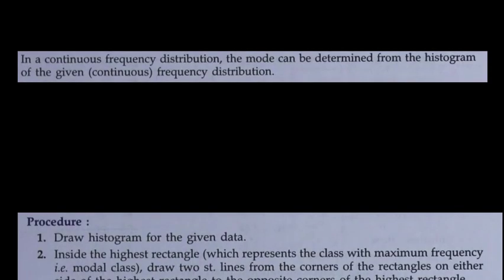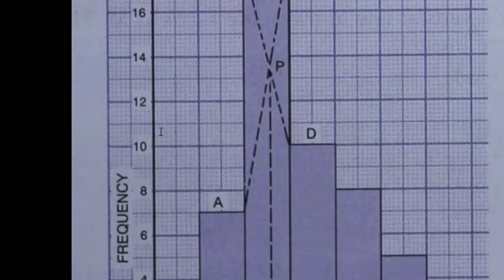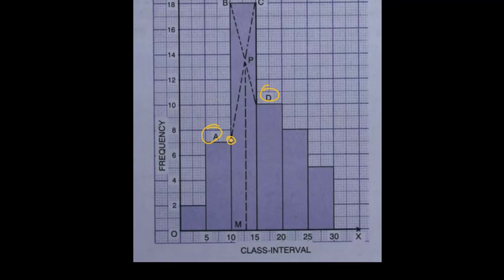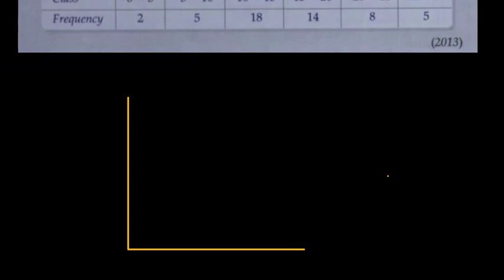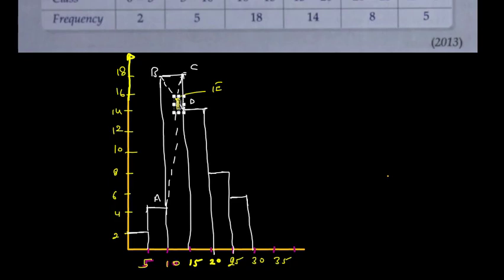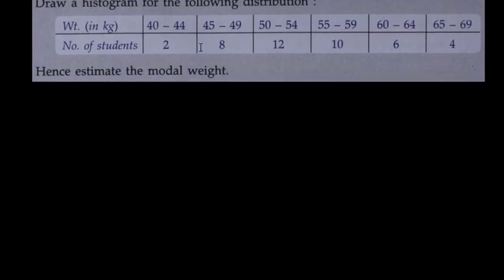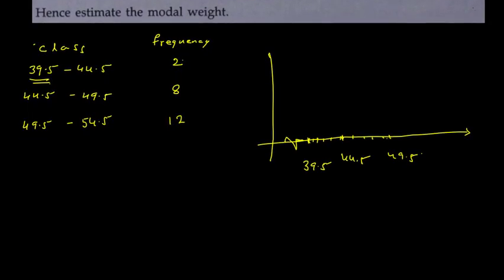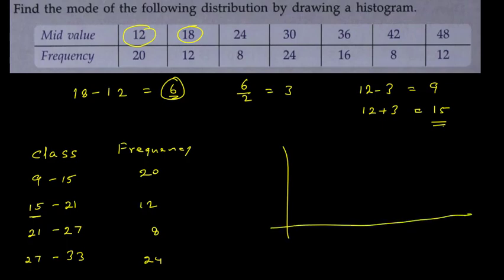ICSE | X | Mathematics | Measures of Central Tendency | # 8